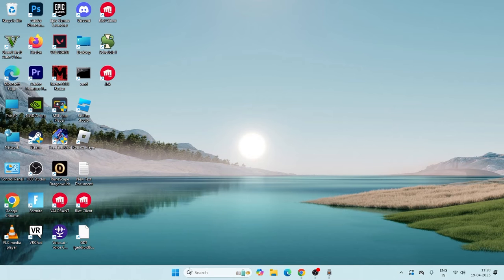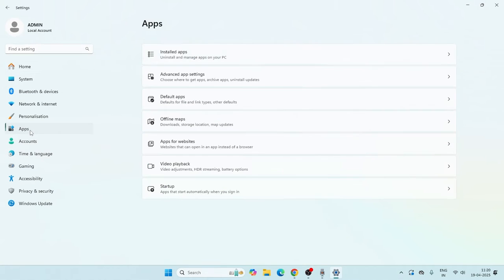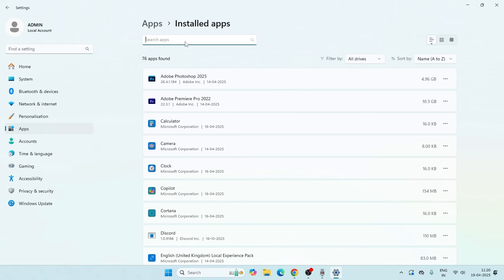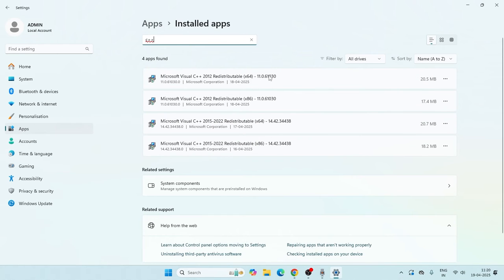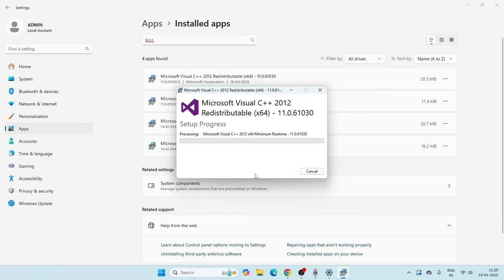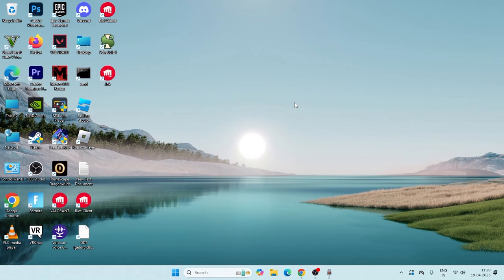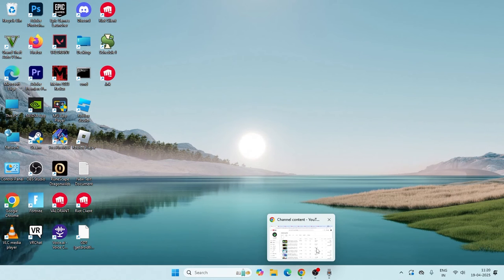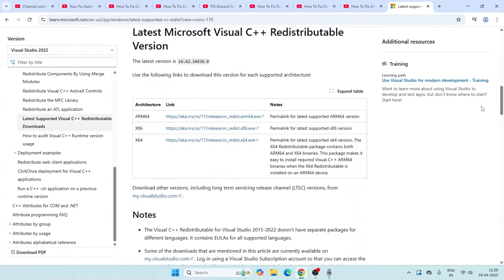How To Fix Microsoft Runtime Library Error C++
Here's a video that shows you how to fix the Microsoft Visual C++ Runtime Library error, which can cause apps or games to crash on your Windows PC. We'll walk you through the steps to repair or reinstall the Visual C++ Redistributables to resolve these runtime issues.